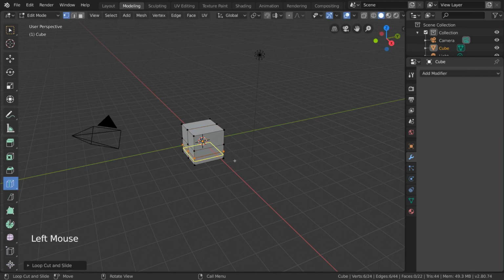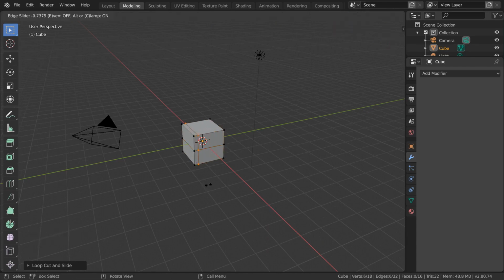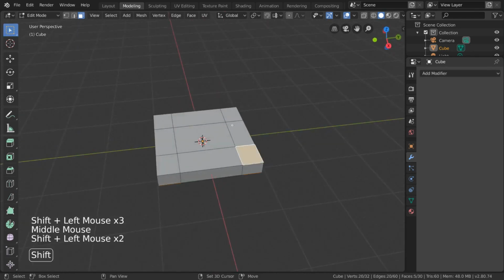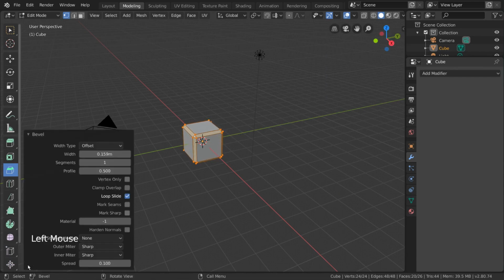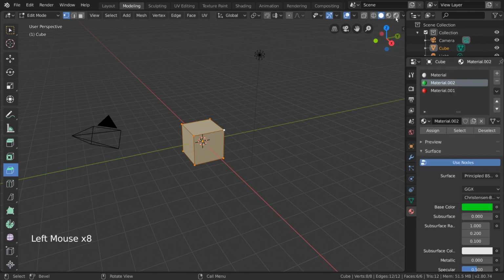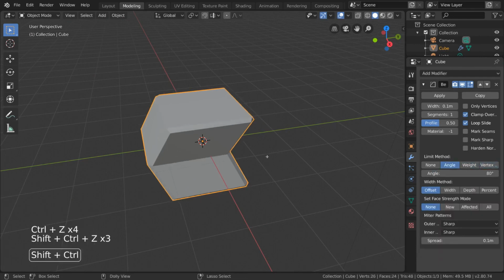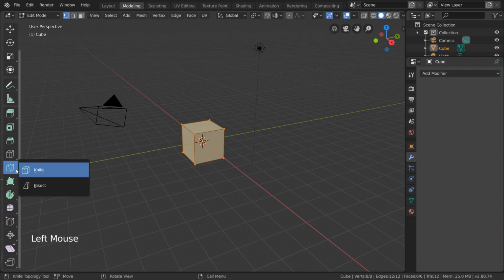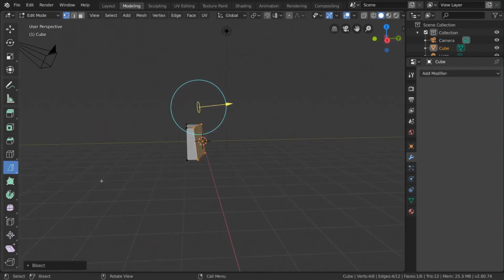Blender 2.8 Tutorial [2020] [Part 4]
CHAPTERS:

00:05 Loop Cut
03:20 Bevel Tool
06:56 Knife Tool